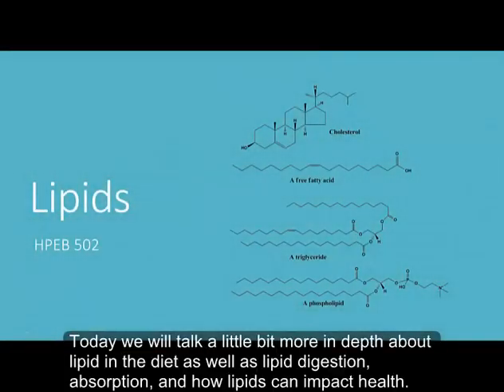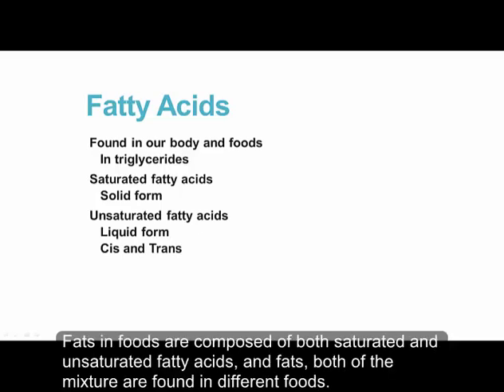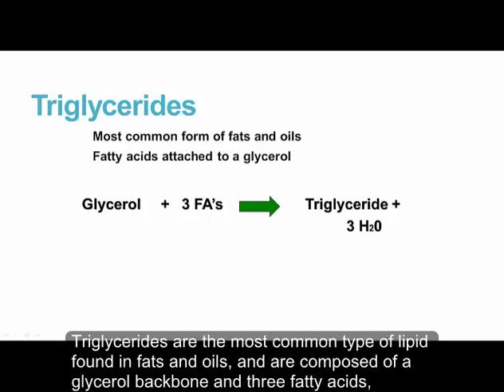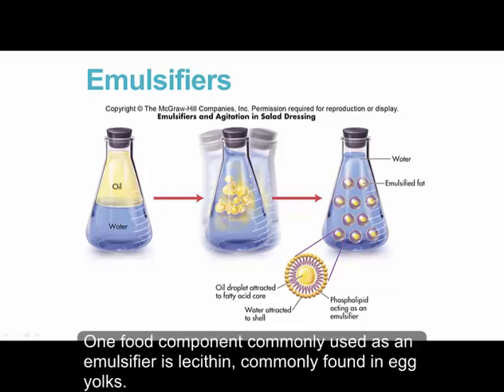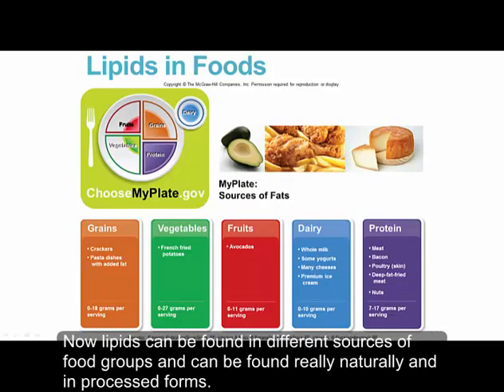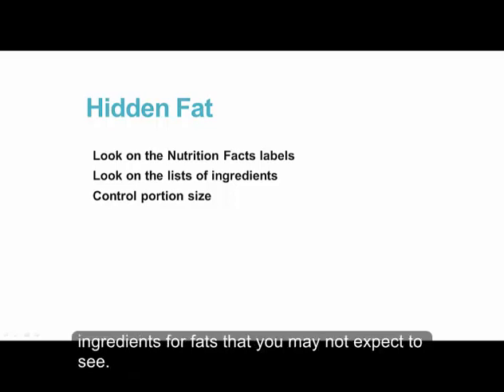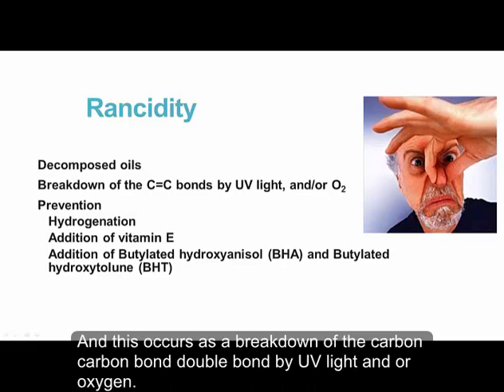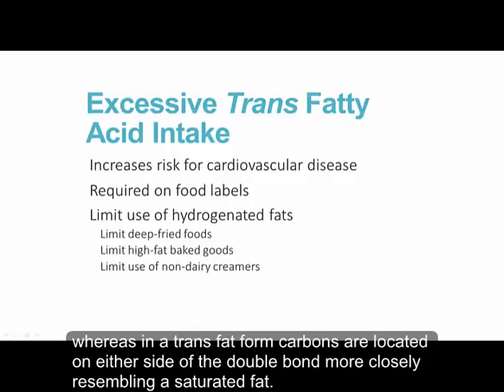1Fats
Fats 1